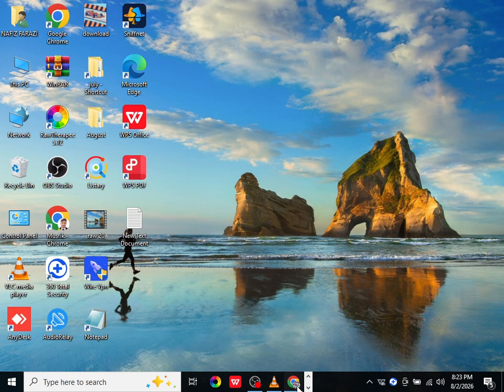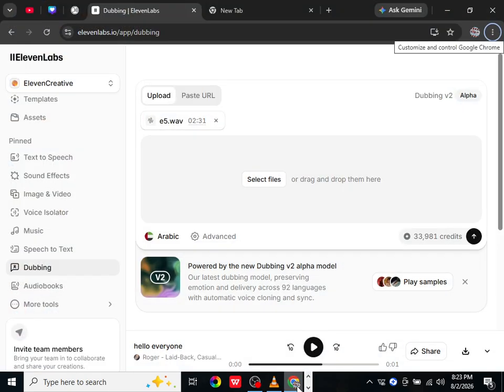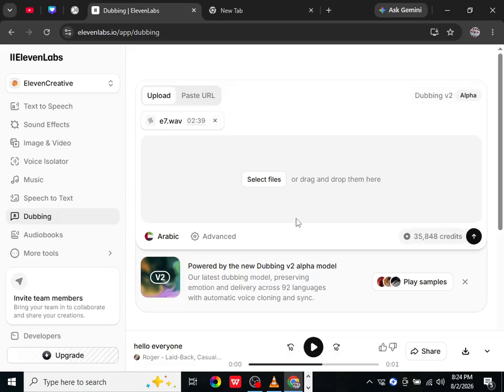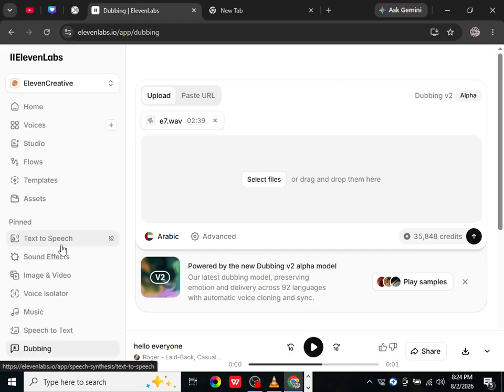How to Clone a Professional Voice in ElevenLabs Full Guide 2026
Learn how to clone a professional voice in ElevenLabs in 2026 with this easy step-by-step guide. In this video, you’ll learn how voice cloning works in ElevenLabs, how to prepare a suitable voice sample, upload the audio, create a voice, and generate AI speech with the cloned voice.

This ElevenLabs tutorial is perfect for beginners, content creators, voice artists, and anyone who wants to learn about AI voice cloning. Only clone voices you own or have explicit permission to use.

Watch the full guide to learn how to clone a professional voice in ElevenLabs step by step.